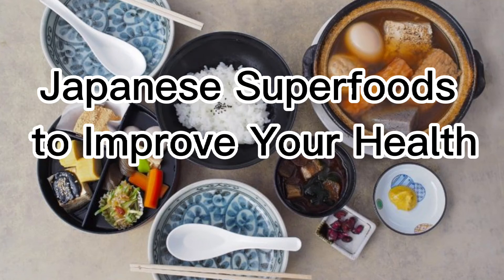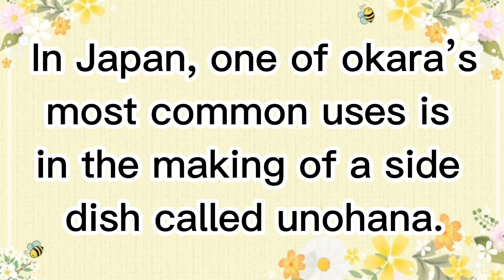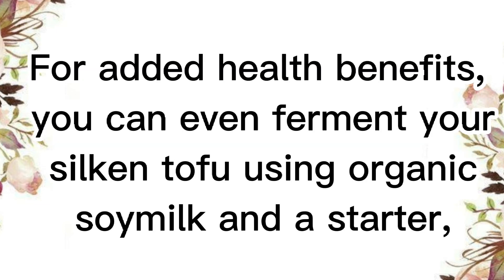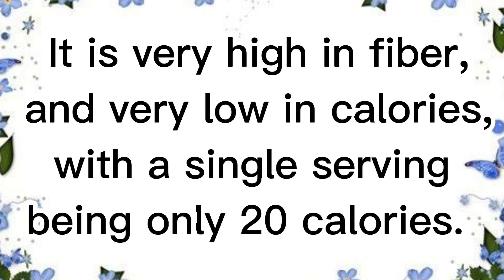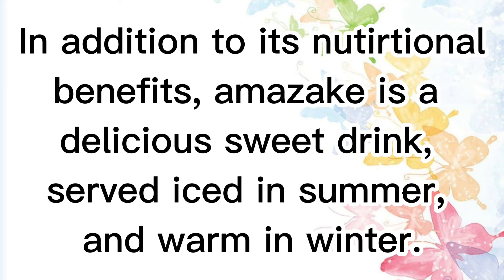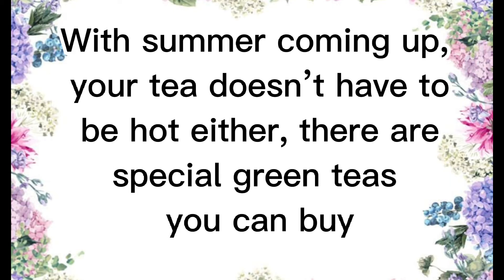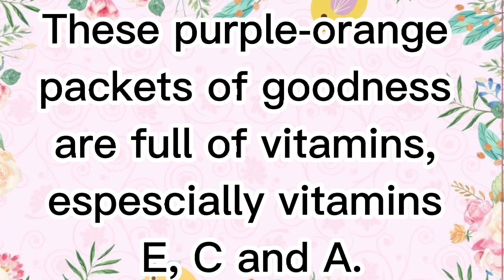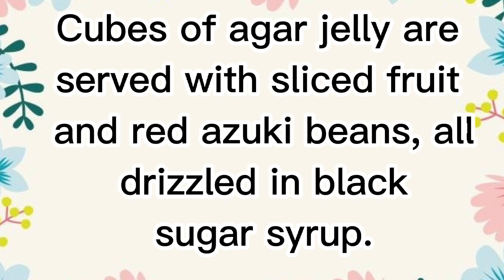JAPANESE SUPER FOODS